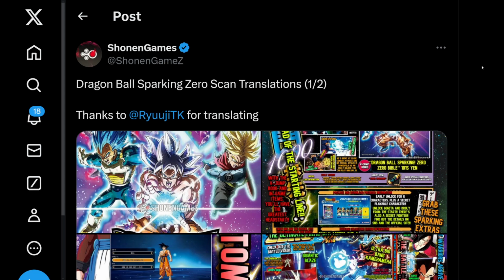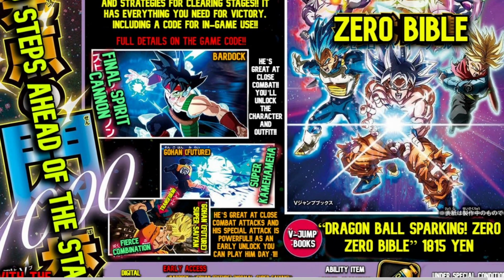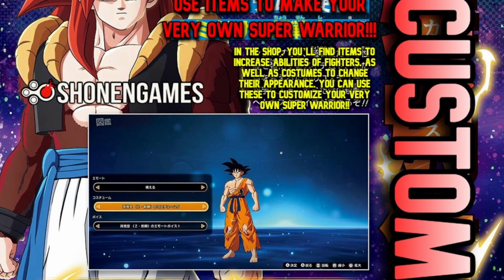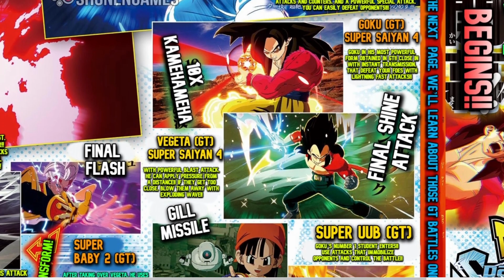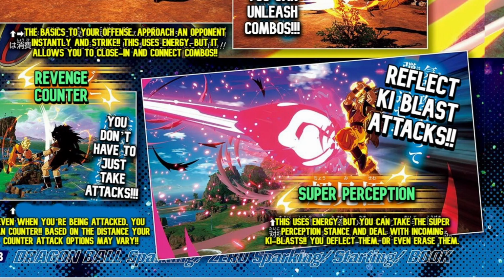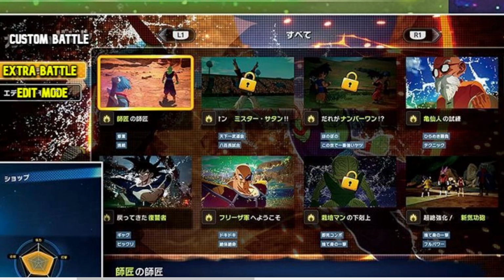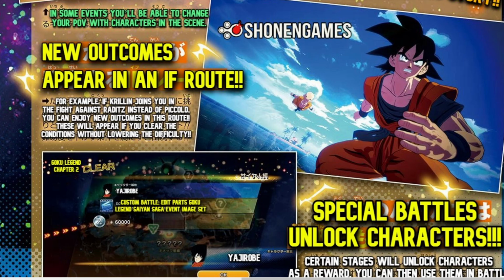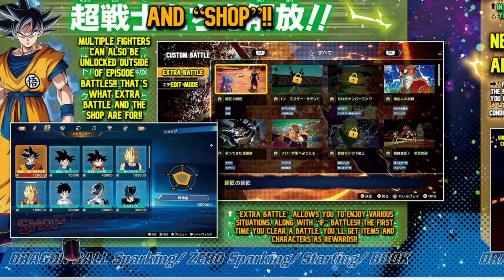DRAGON BALL: Sparking! ZERO - New Official Character Shop & Full Game Reveals!